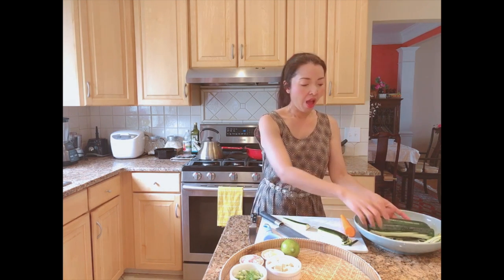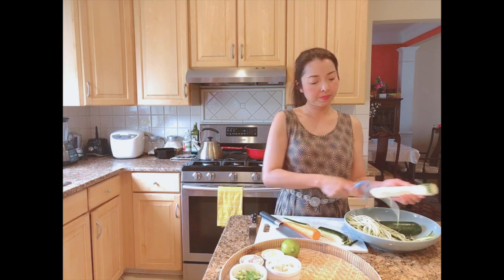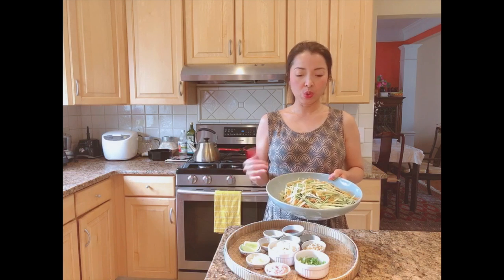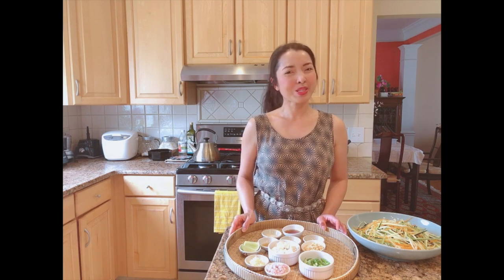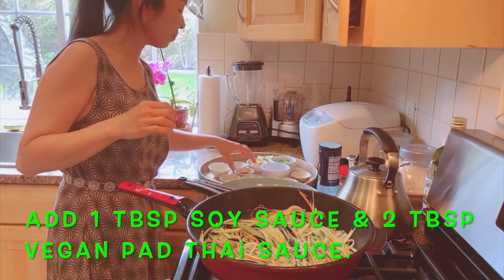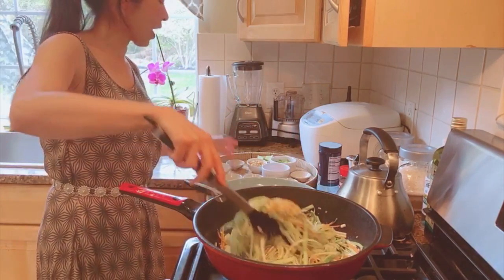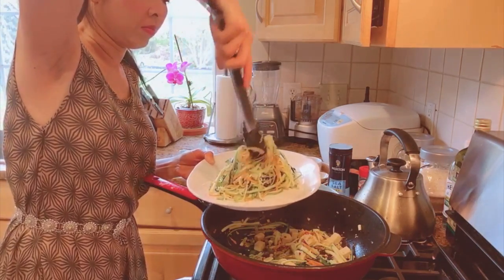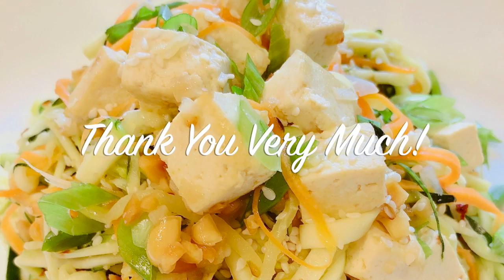How to Make Vegan Zucchini Pad Thai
Vegan Zucchini Pad Thai is a fresh and light meal and perfect for lunch or a weeknight dinner.

Enjoy ka!